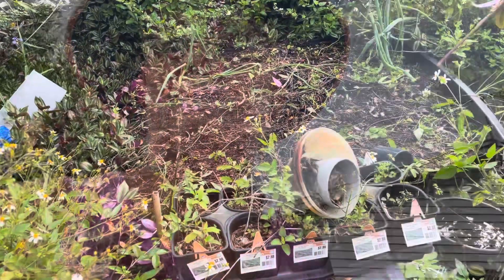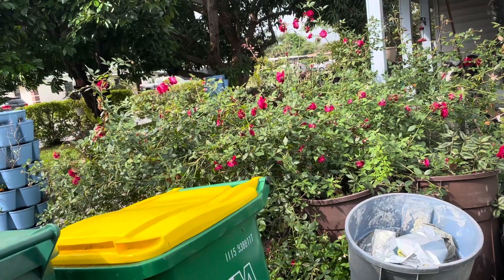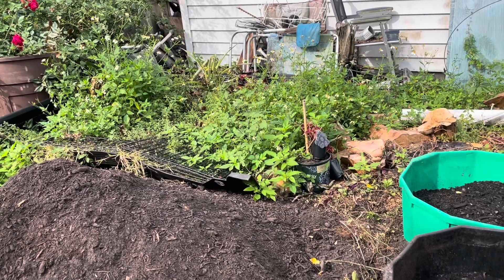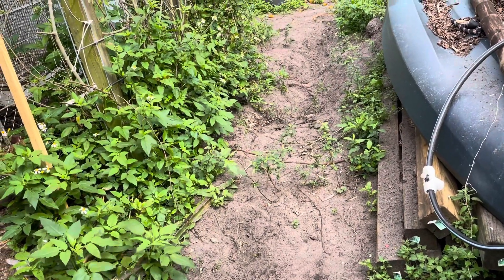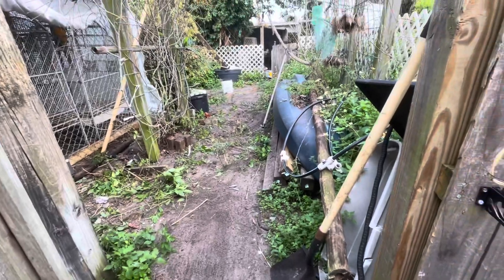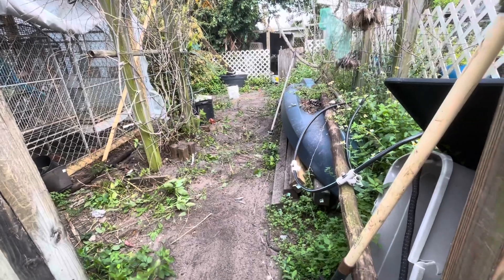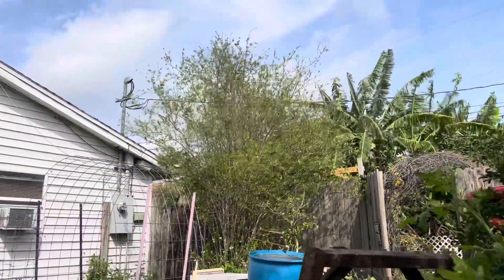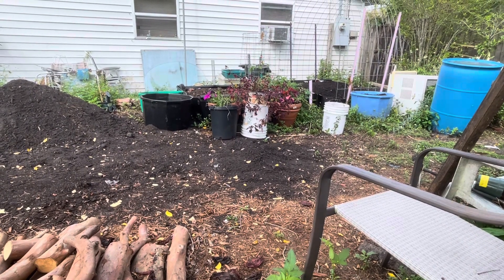Fixing the dog holes and more.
I love working outside in the early morning.